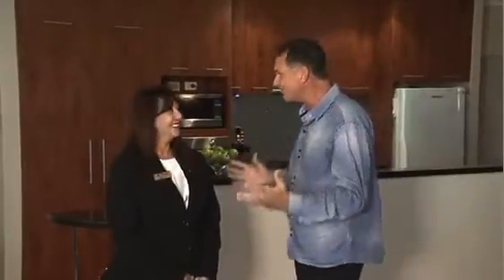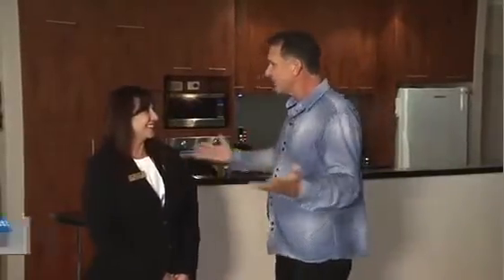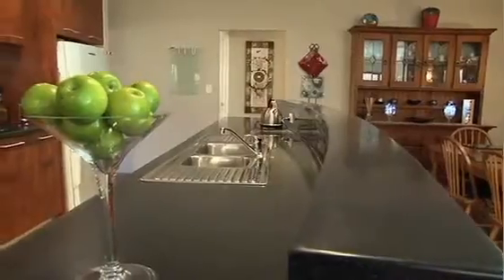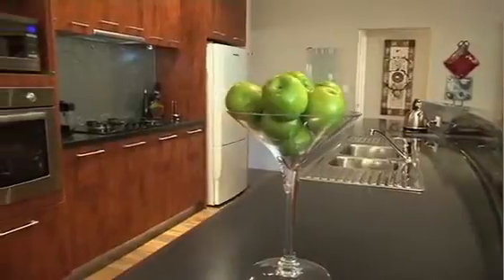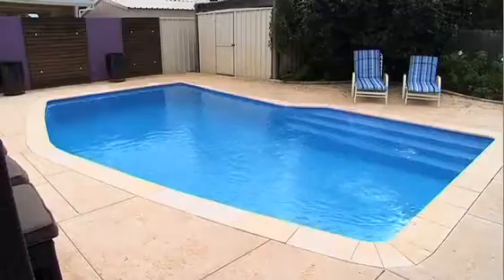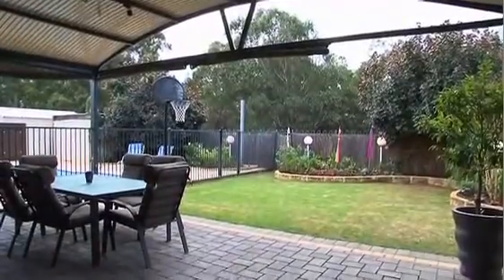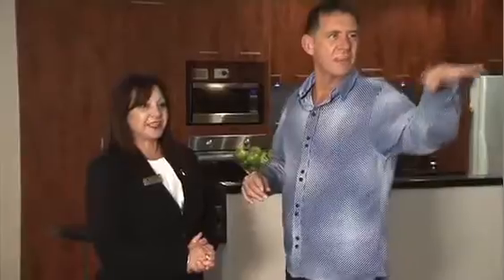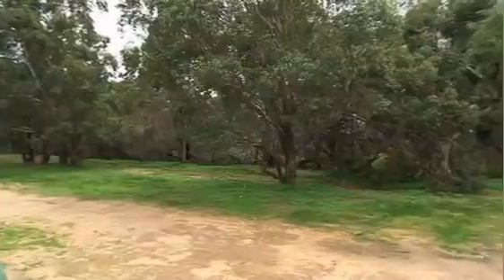West Real Estate TV Episode 16 part 3 Five Star Realty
Peter Rowsthorn is at another beautifully presented home by The Professionals. He's talking to Helen Colja, another star from Professionals 5 Star Realty Midland. Part 3 of 3.